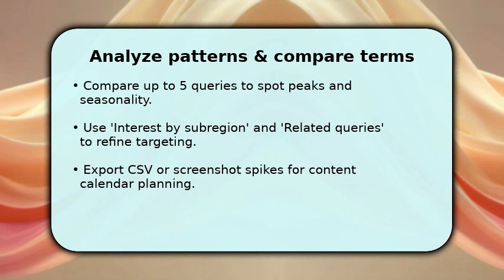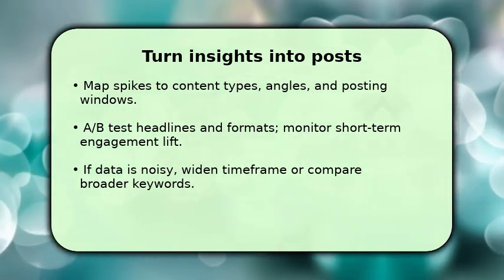How to Use Google Trends for Social Media Marketing - Step by Step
Dive into the world of social media marketing by mastering Google Trends. This video provides a comprehensive guide on how to leverage this tool for your campaign strategies, offering insights and practical tips step-by extricate from trending topics relevant to your target audience.